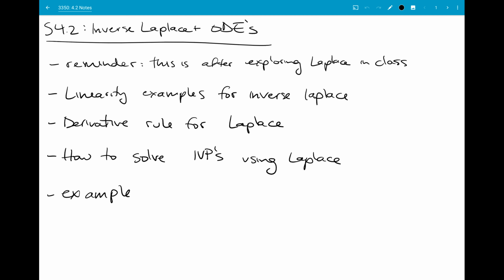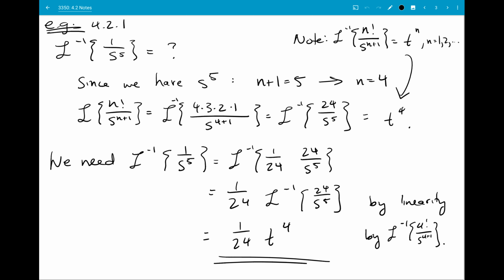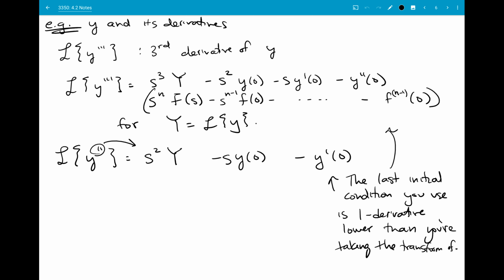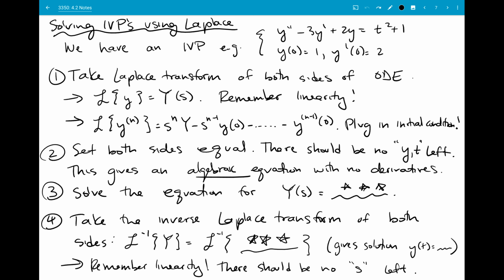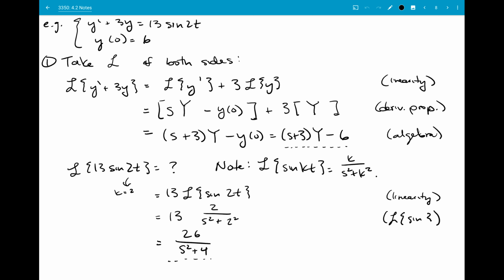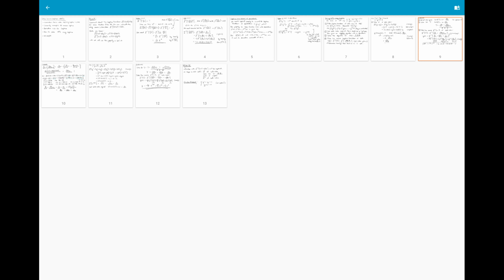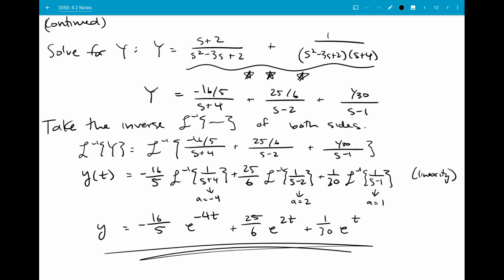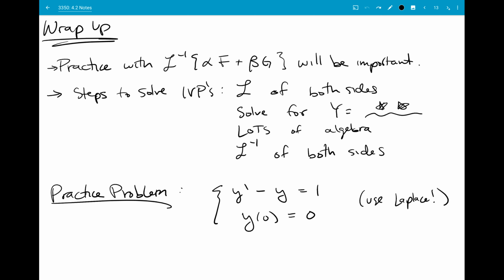4.2: Laplace transforms - wrapup (7/7)